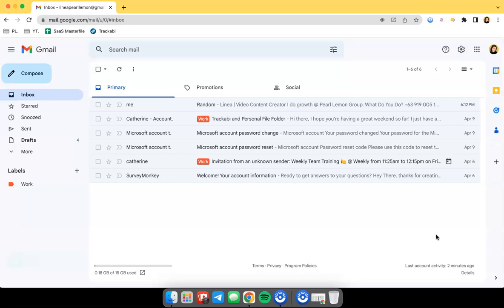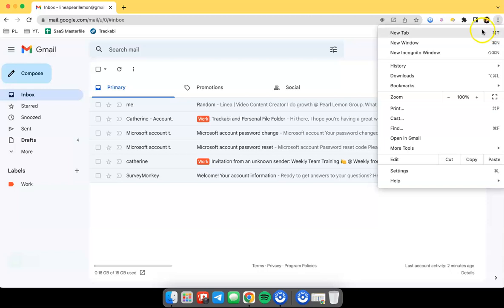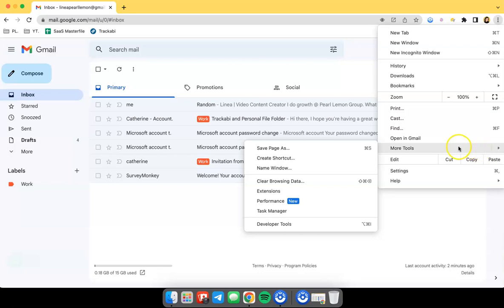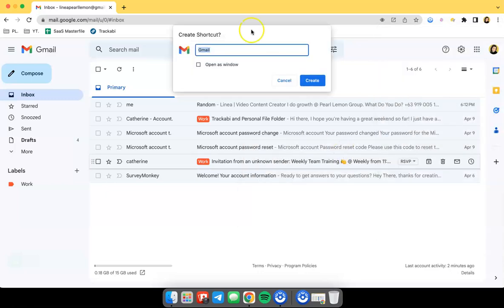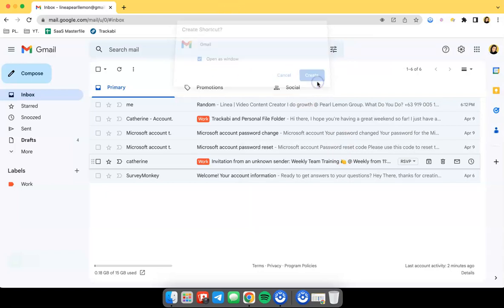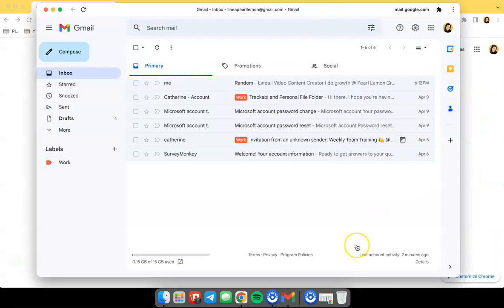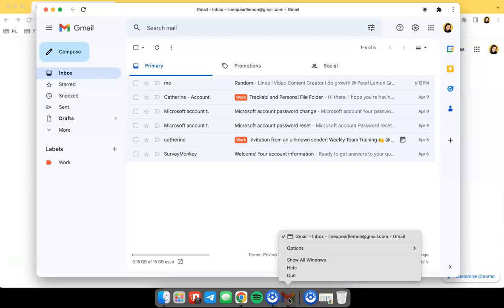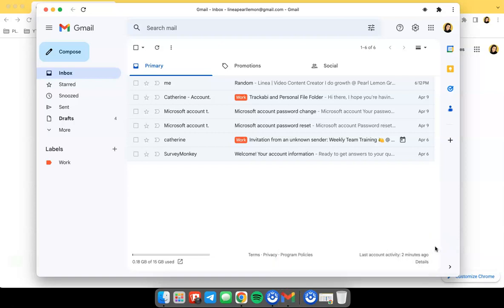How to Pin Gmail to Taskbar | Gmail Fiend 2023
In this video, you will learn How to Pin Gmail to Taskbar in the most convenient way. Easy right?